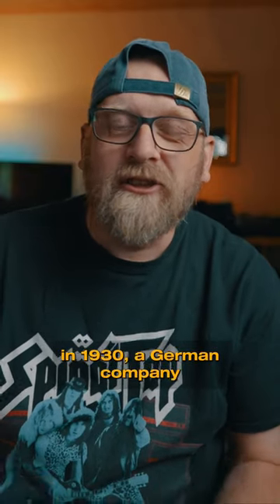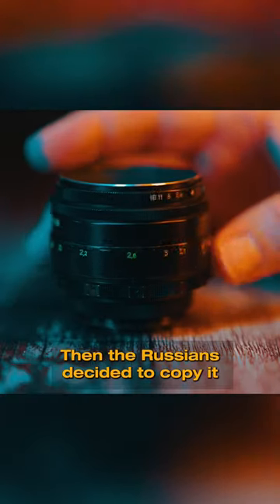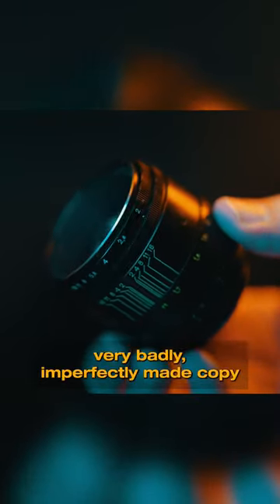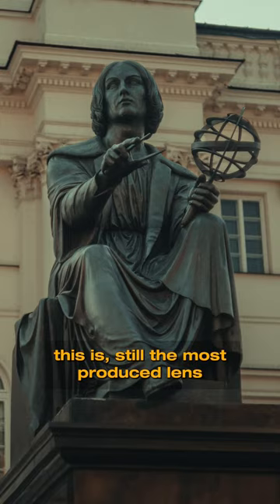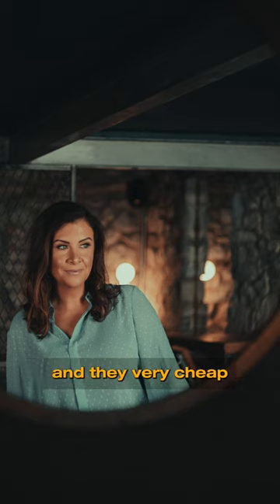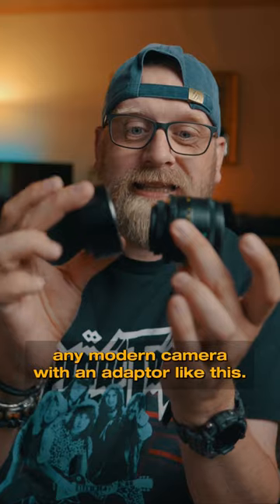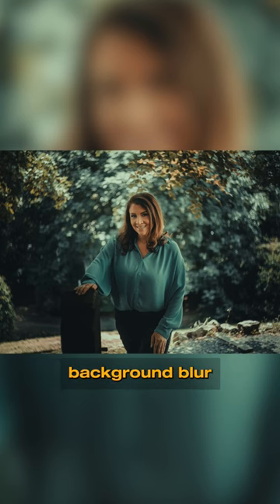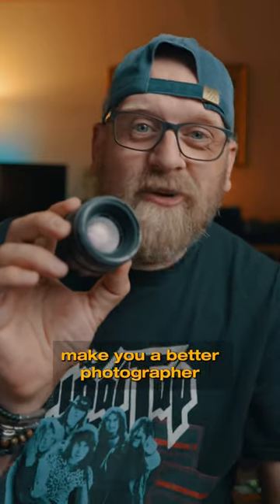Helios 44-2. Soviet Gem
The most produced lens in history of photography